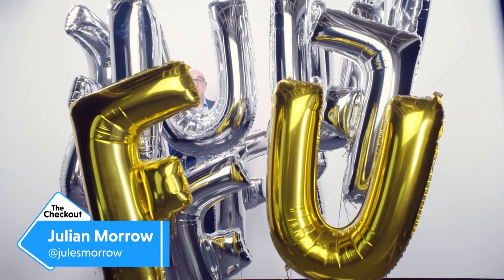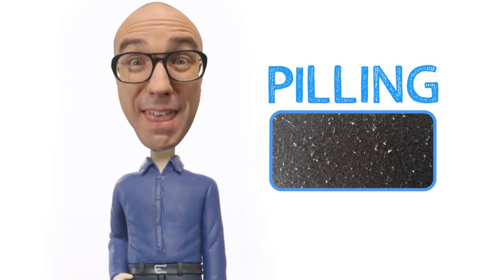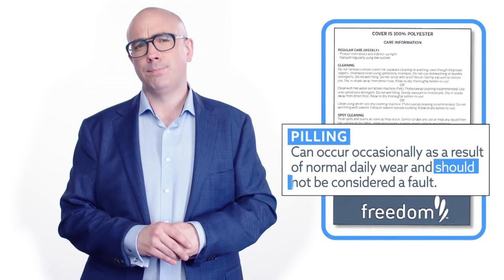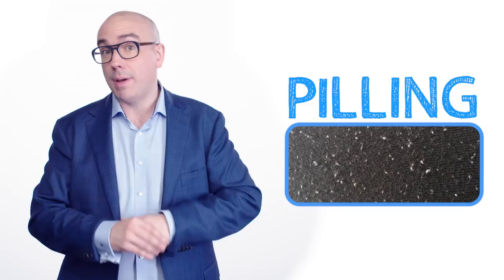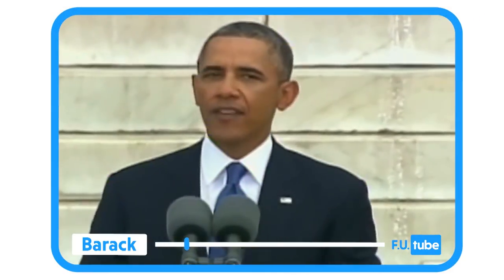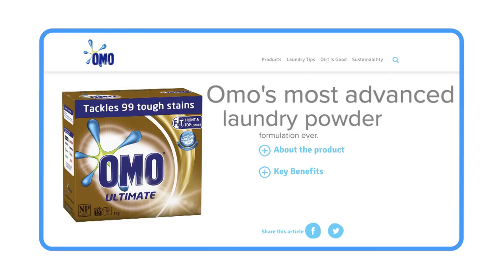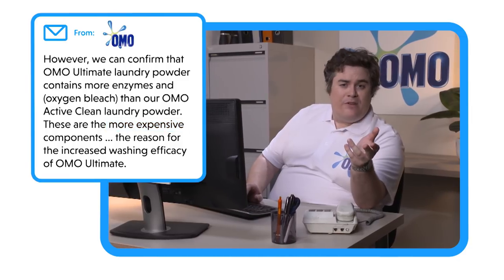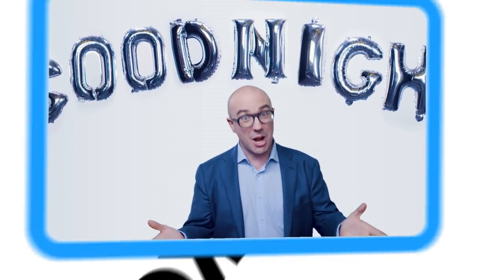F.U. Tube: Freedom and Omo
Julian Morrow tries to get his bobble head around a couch with bobbling upholstery and tries to figure out what's so special about Omo Ultimate.

How viewers can get involved in THE CHECKOUT:

F.U. TUBE (send in your video complaints)